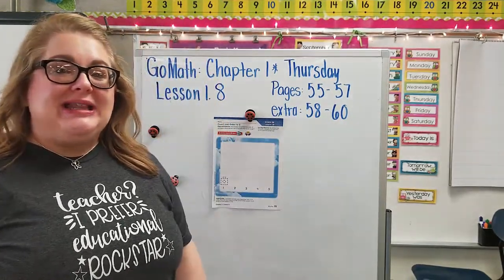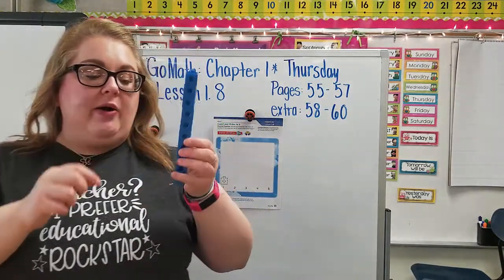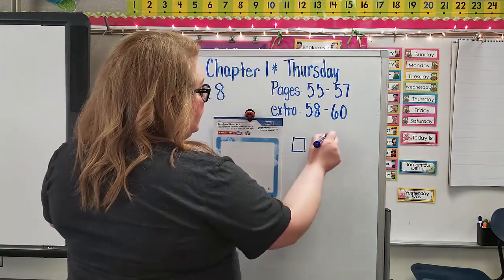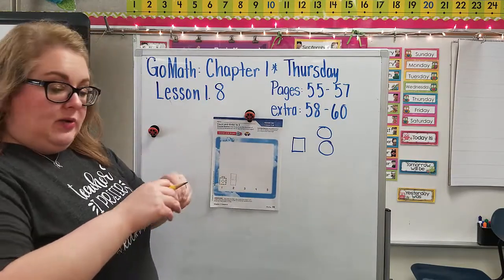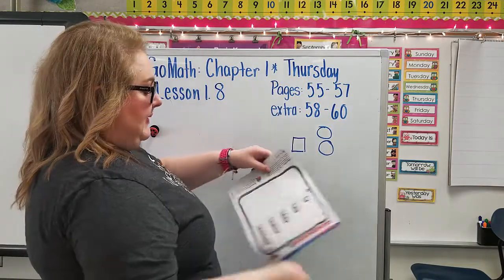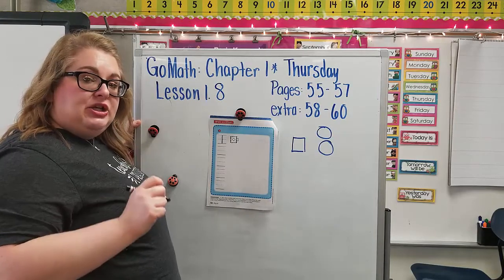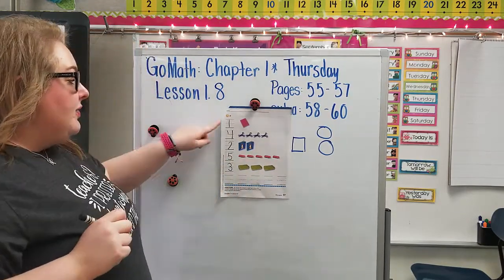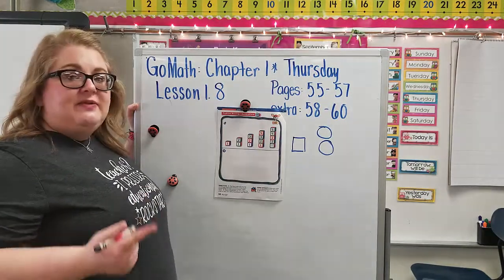Go Math Chapter 1 Lesson 1.8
Miss Beery teaching Go Math Chapter 1 Lesson 1.8 virtually to my Kindergarten Class.